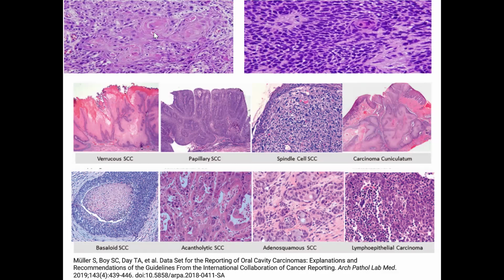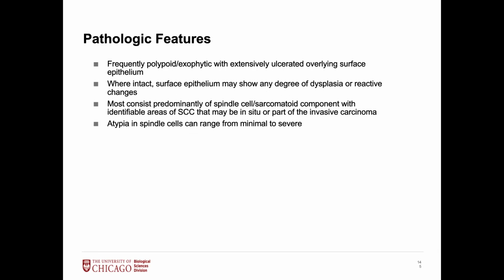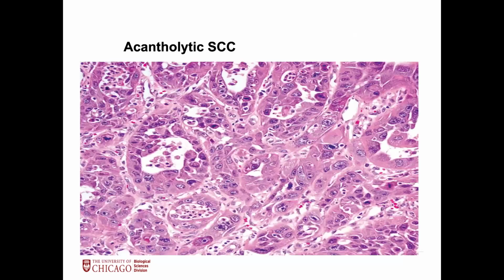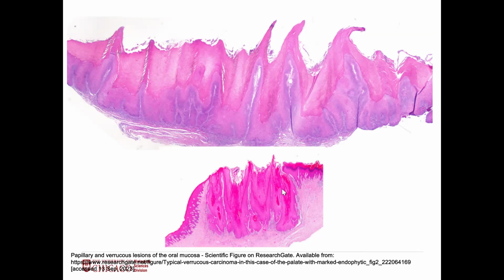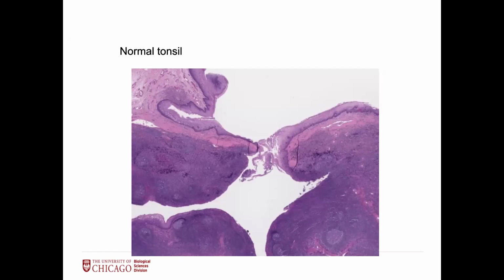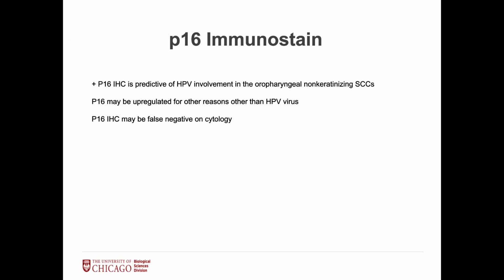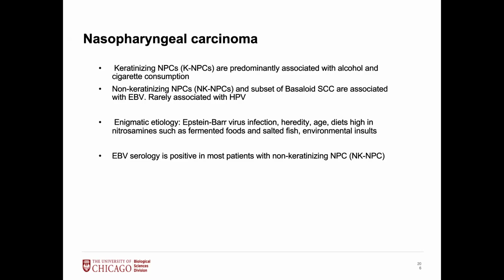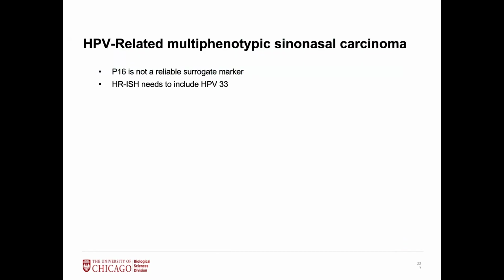2025 02 20 Trzcinska Head and Neck SCC